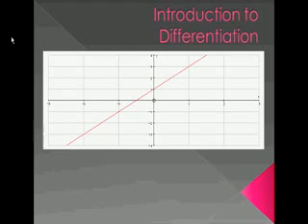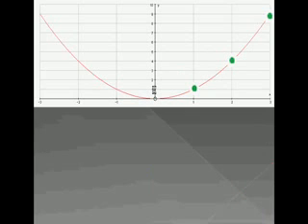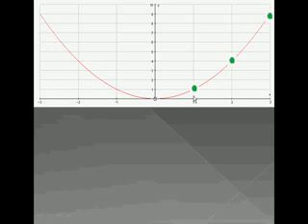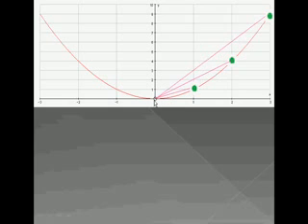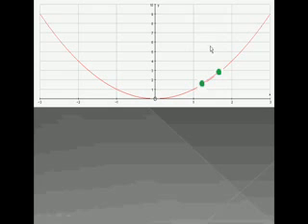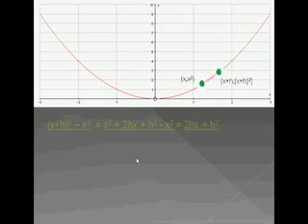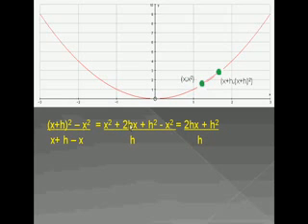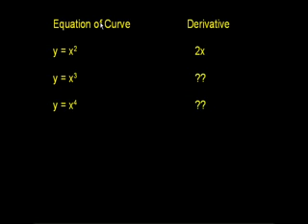Introduction to Differentiation